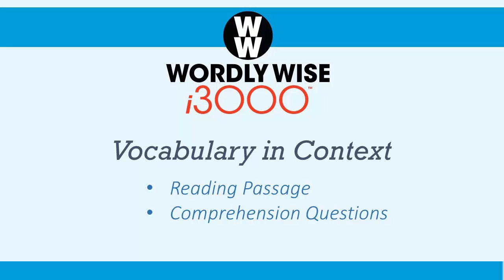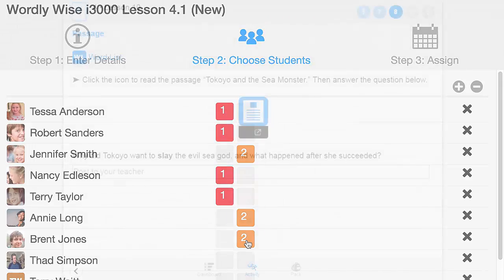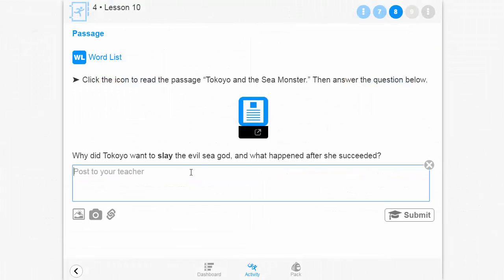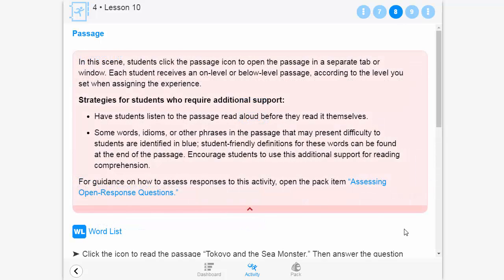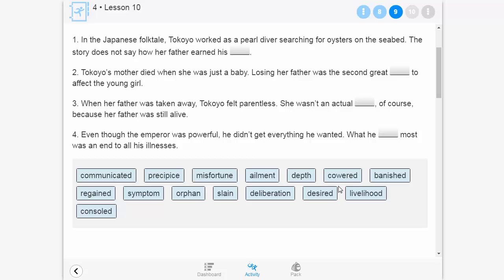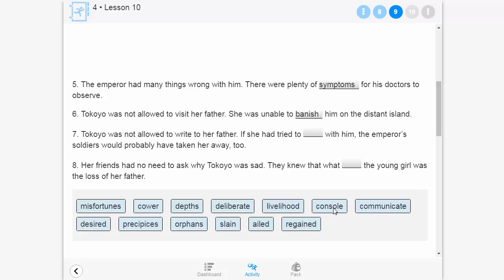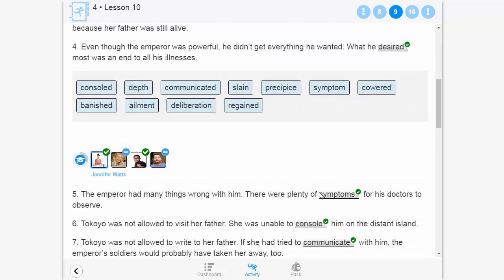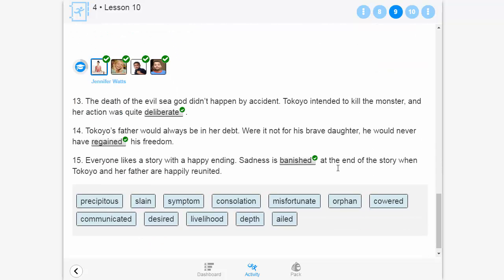Wordly Wise i3000 Reading Passage & Comprehension